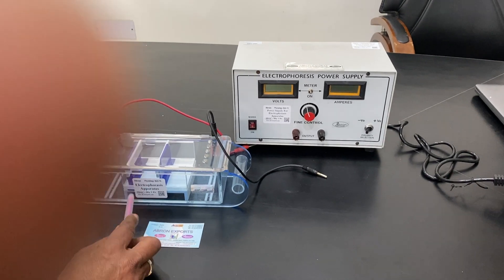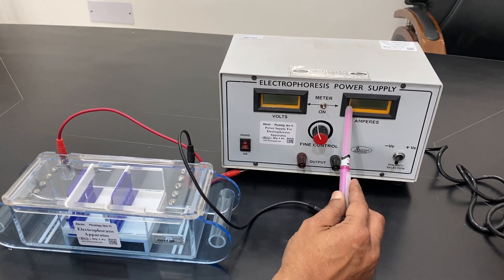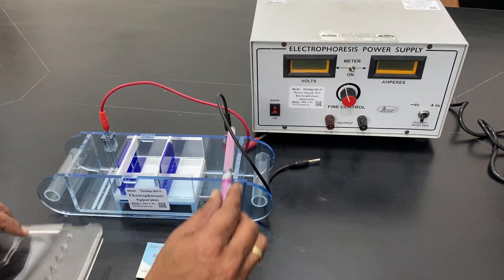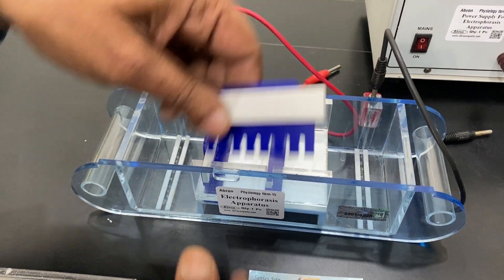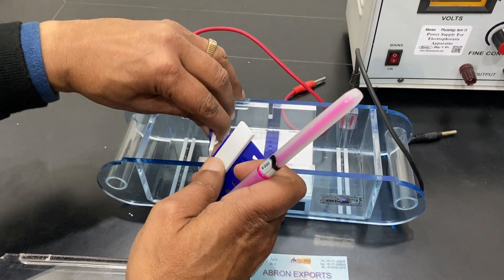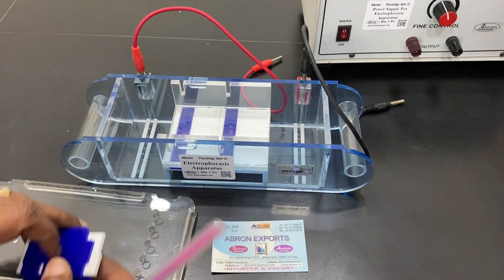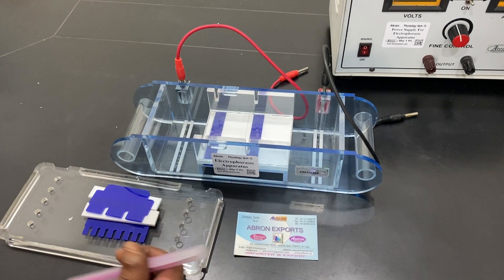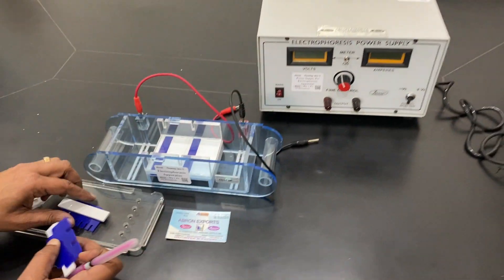How to study Abron electrophoresis apparatus with power supply digital parts demo biochemistry Eng